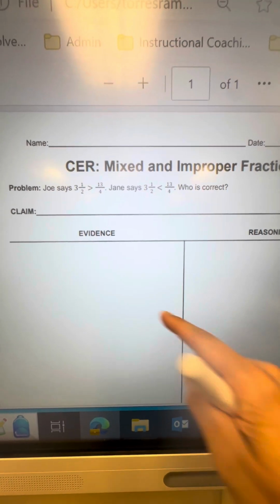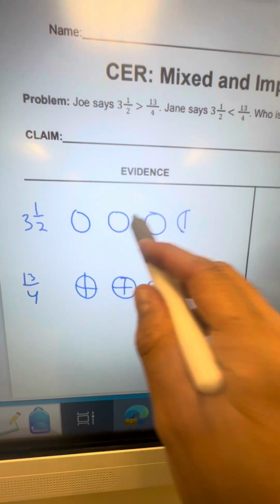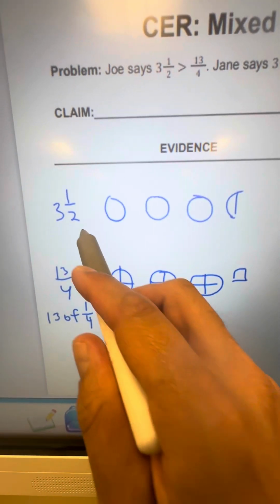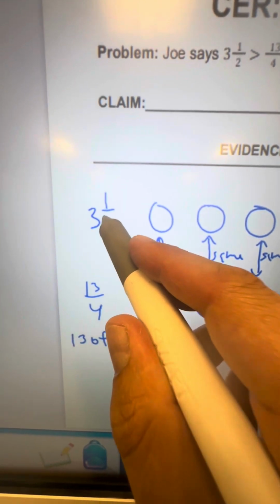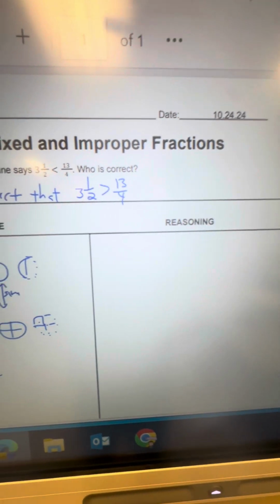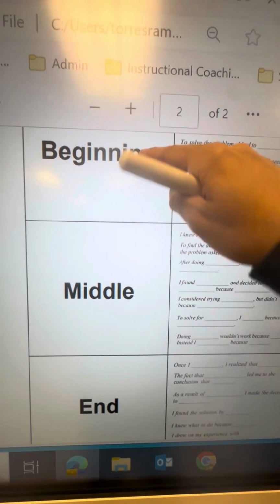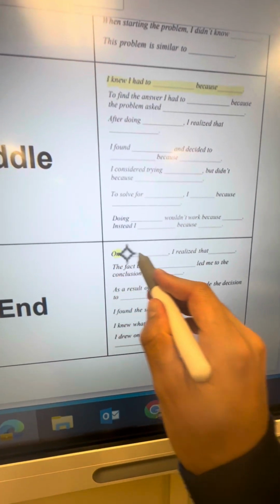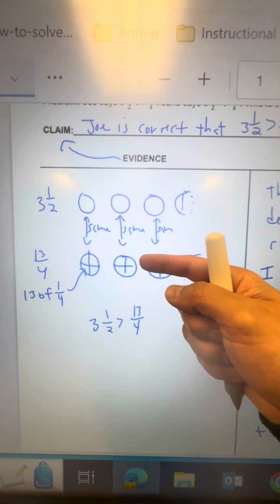Writing a CER in Math